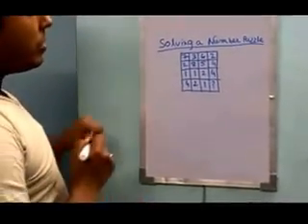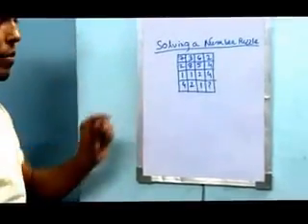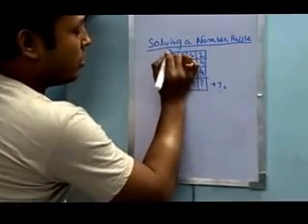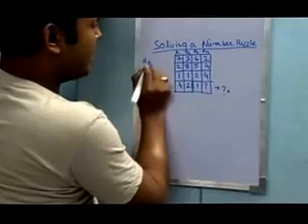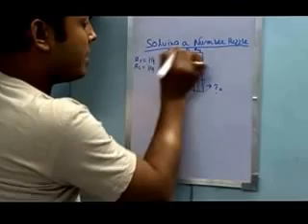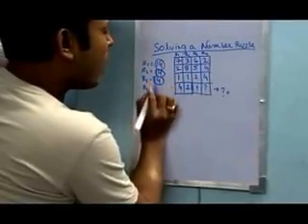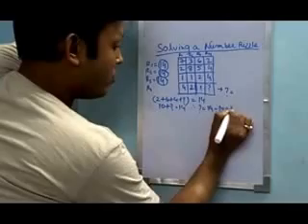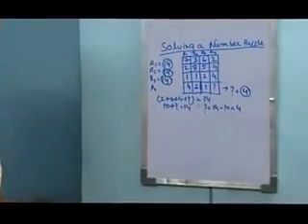Number Patterns Puzzles Tricks and Solutions - Puzzle Duniya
- Number puzzle tricks for competitive exams like IBPS Banking, UPSC, MPSC, PSC, SSC, LIC and others corporate placement.

Another square with small 4 x 4 section, containing numbers in a definite pattern - only a particular section is marked with "?" mark. This video shows the actual logic of finding that number by keeping the resemblance with the number pattern given in the diagram.

Hold on your interest till the end to get the answer and carefully observe how to solve similar type of puzzles.